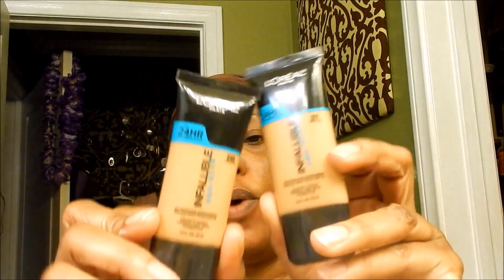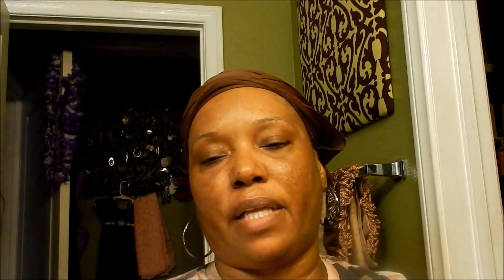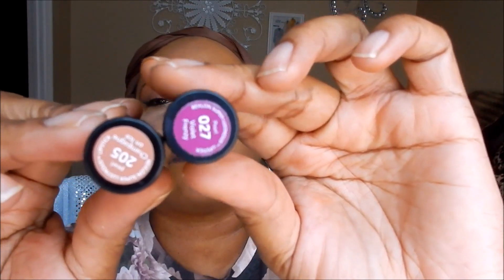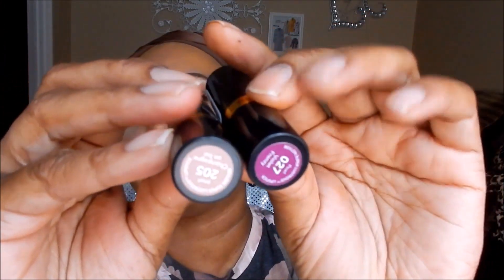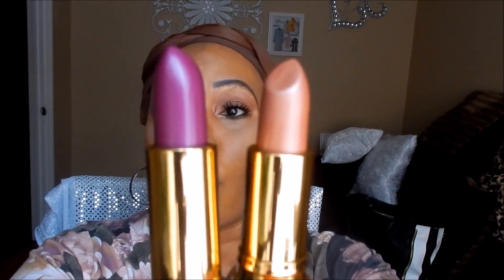Makeup see what I'm using Update GoGo Wig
Just a little show and tell update on my GoGo Wig